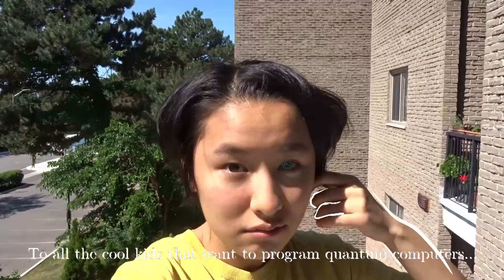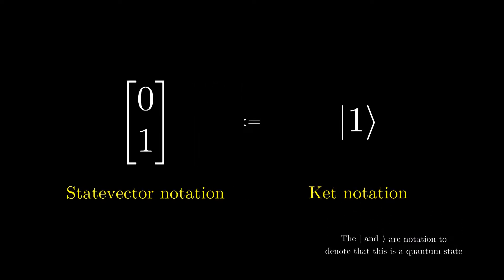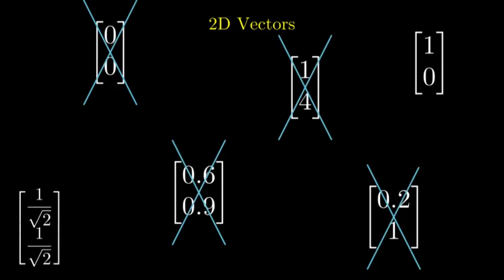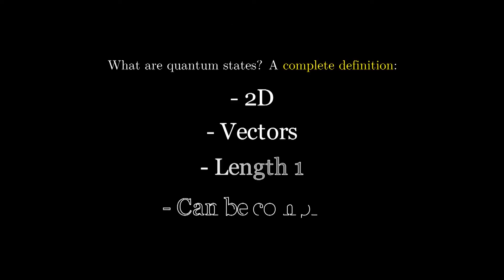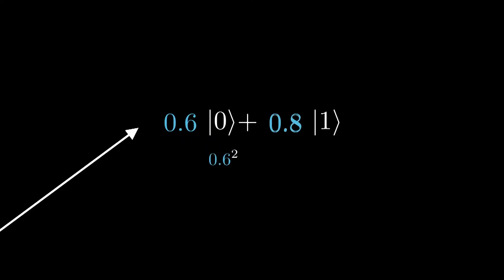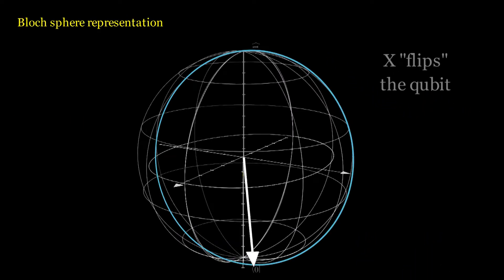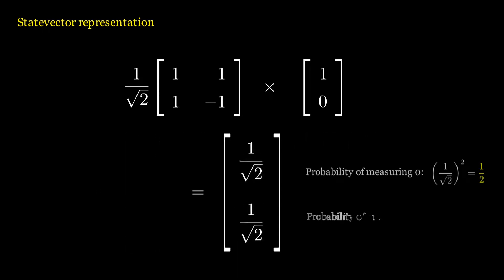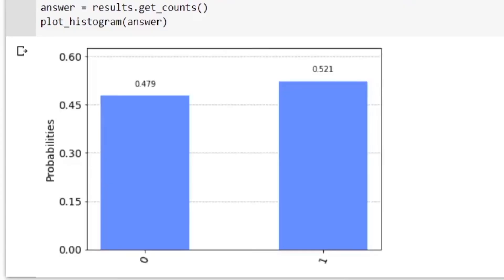The essence of quantum computing | Breakthrough Junior Challenge 2021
What *really* is a qubit, or a superposition, or any quantum state mathematically? What goes on when you program a quantum computer? This video will answer that.

This is my submission to the 2021